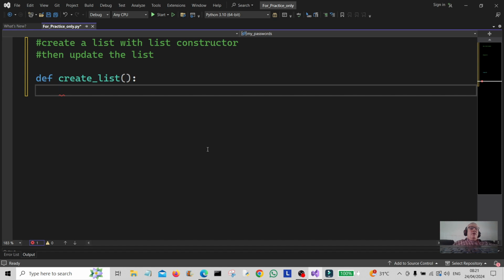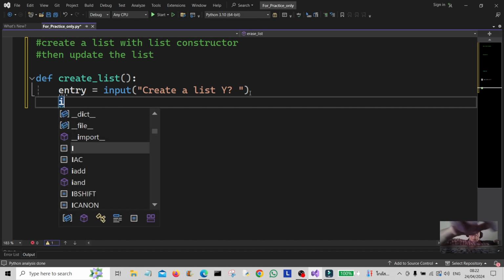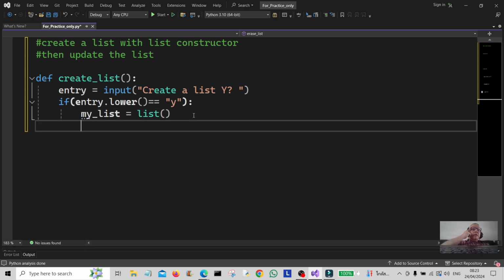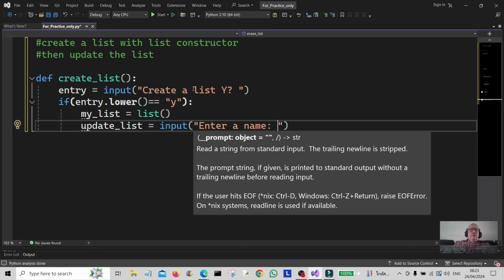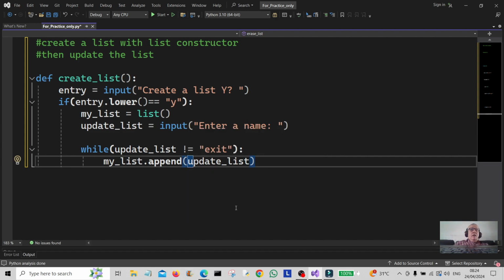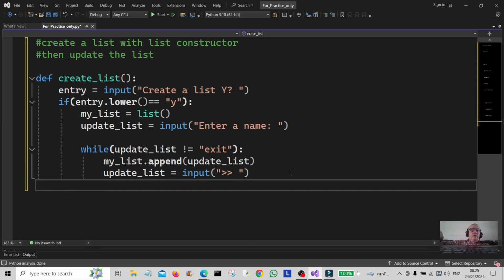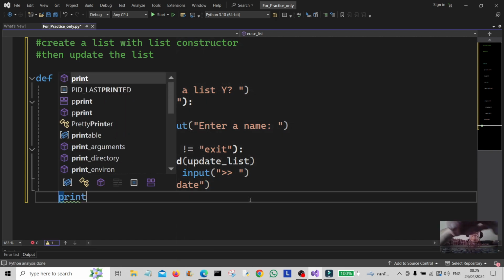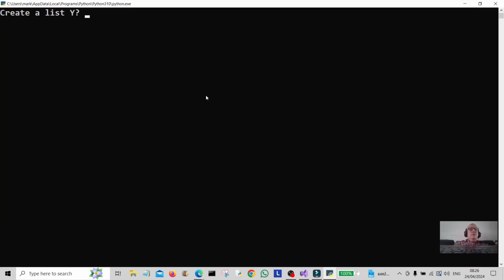Python List Constructor: Code Example 2024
Python Programming Code Example Using List Constructor. Create a List Using List Constructor and update it.